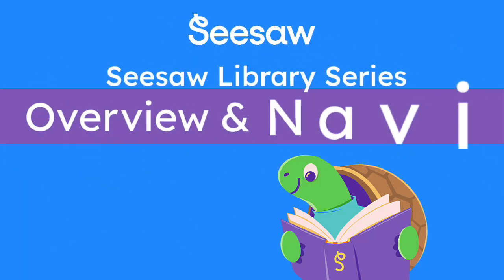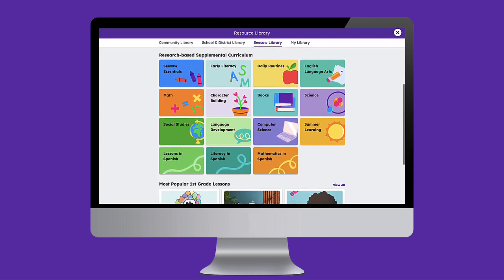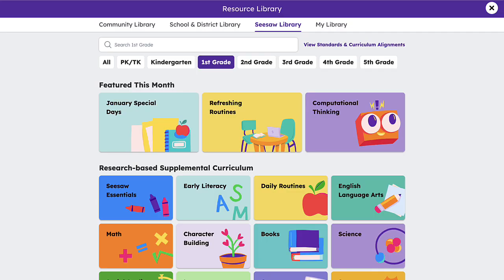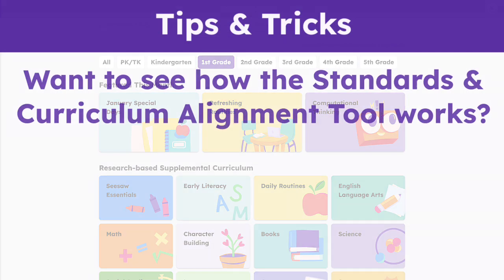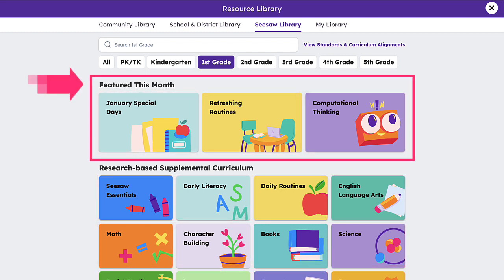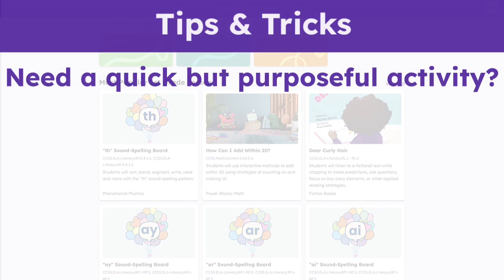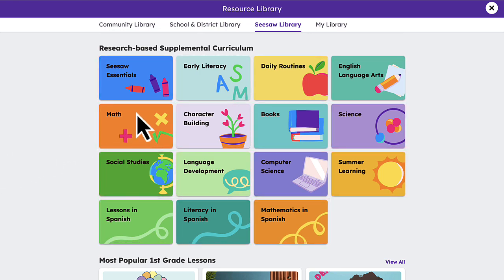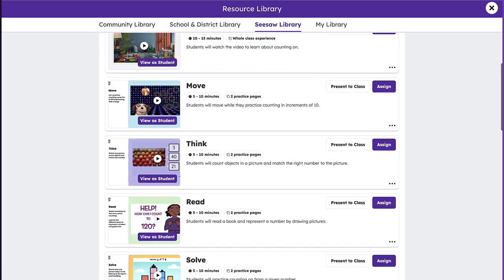Seesaw Library Overview & Navigation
Navigate the Seesaw Library like a pro! Learn how to easily find the perfect lessons to meet your classroom needs and support your students.